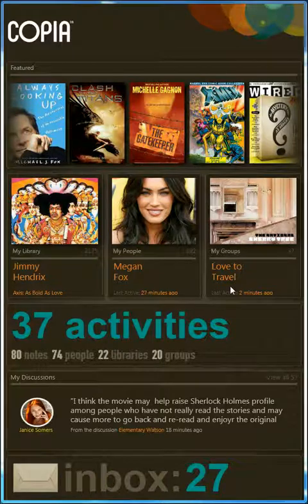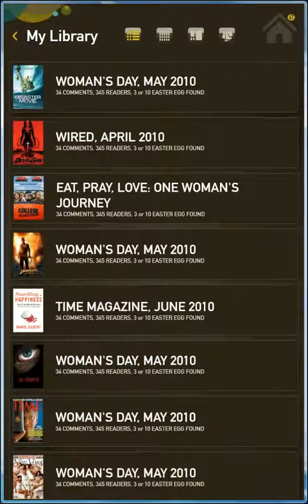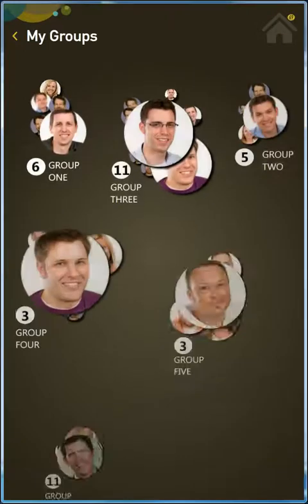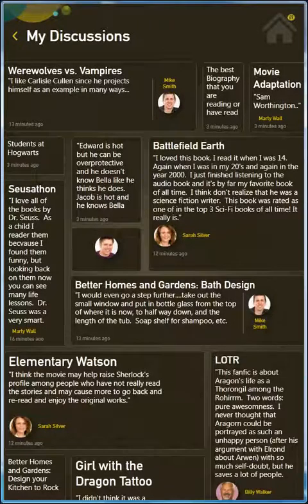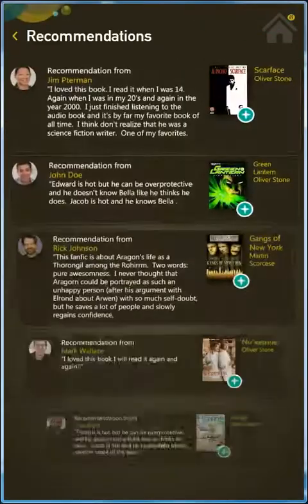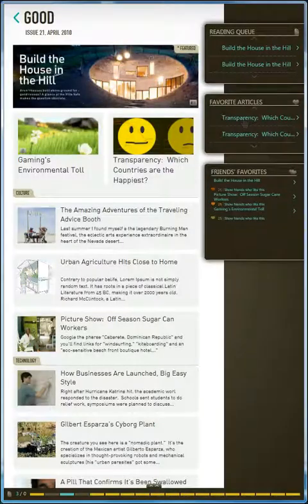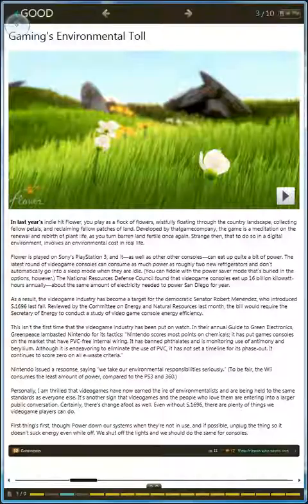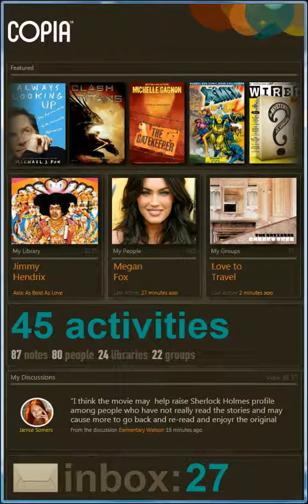Copia Multi-touch Experience for Windows 7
Internet Week demo from Microsoft main-stage of the Copia Windows 7 Multi-touch experience.